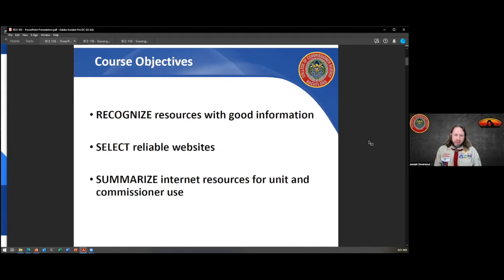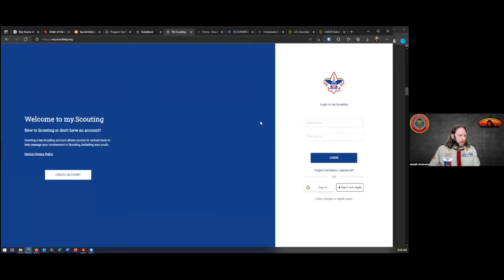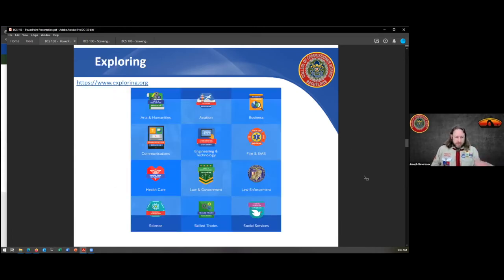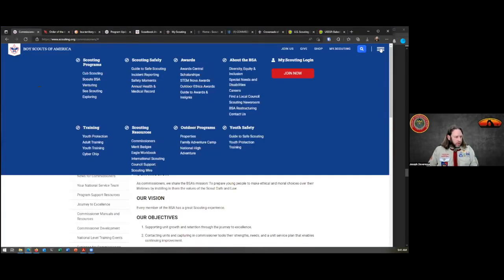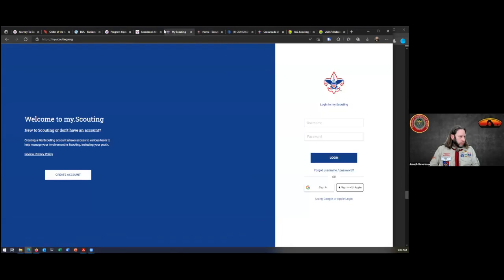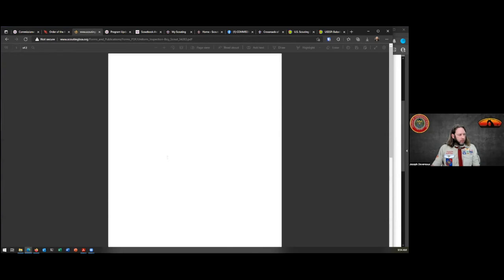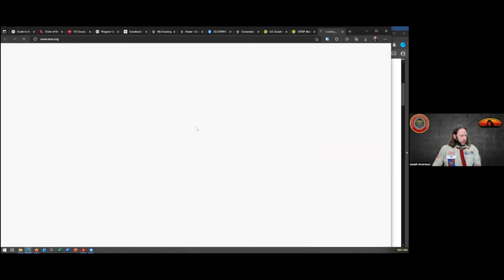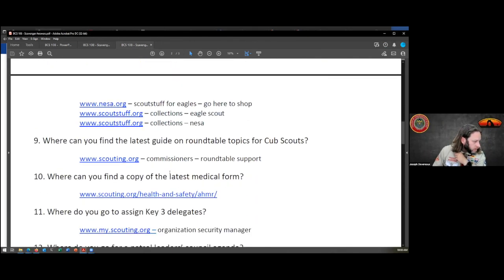BCS 108 Mining Internet Resources